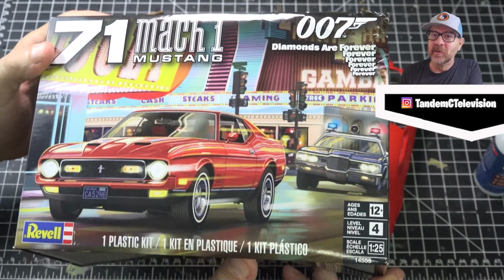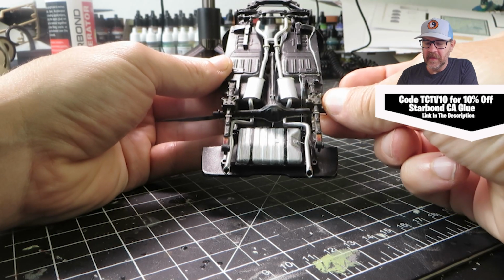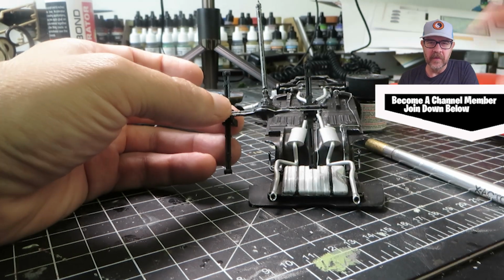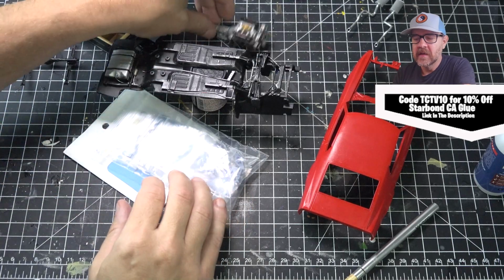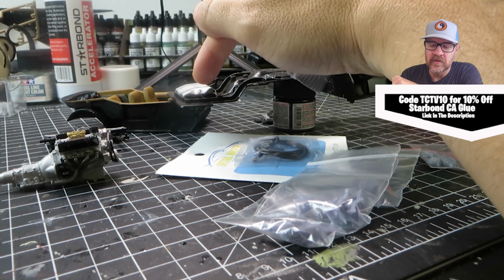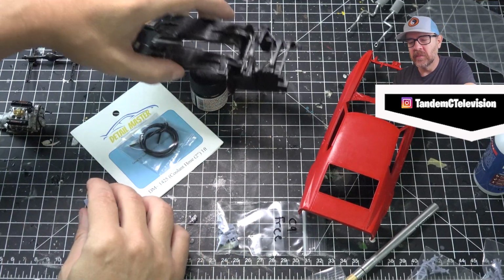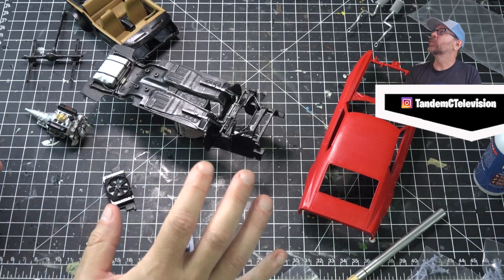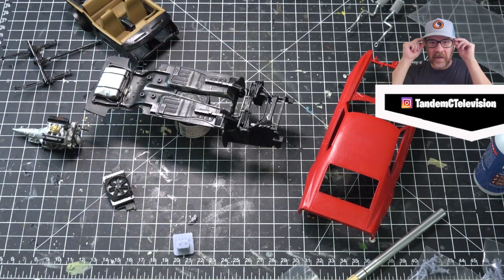1971 Mach 1 Mustang Build – Fuel Line Fixes, Brake Mods & Motor Wiring Prep!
@blueoxmodelshop3405 Street Machine Group Build
Kit: Revell 1/24 1971 Mach 1 Mustang

1971 Mach 1 Mustang Build: Episode 24 – Brake Line Battles, Fuel Routing & Parts Arrive!

Back at the bench and this time we’re fine-tuning the underside! In Episode 24, we dive into fuel lines, brake plumbing, and get a much-needed mail call that includes 45° plug boots, battery terminals, and radiator hose parts. The chassis is coming together—but not without some trial and error.

We rework the brake line across the rear diff, mock up a fuel pickup based on new research, and even try to build a proportioning valve… which is way too big. With parts finally in hand, the motor wiring can wrap up, which means we’re almost ready to lock in the rear end and exhaust for good.

🛠 In this episode:
🔩 Fuel pickup rerouted based on updated tank reference
🔧 Rear brake line mocked up—then remounted for exhaust clearance
📦 Mail call! Plug boots, battery terminals & radiator hose
🧠 Motor wiring nearly complete—engine drop-in soon
💡 Custom part ideas for fuel filters and proportioning valves
🧰 Jack stands added to the stash, just for display fun

Workbench Wisdom:
Always double-check reference pics—and don’t be afraid to rip something out and do it better the second time. It’s not wasted work if it gets you to a better result.

Ever scratchbuilt a proportioning valve or fuel filter at this scale? Got favorite parts or tricks for clean underbody wiring? Let me know!

It’s model building… but uncut.